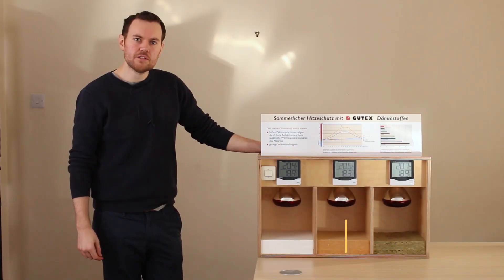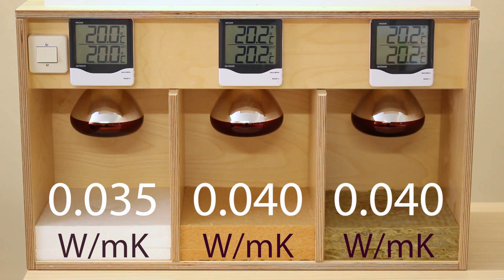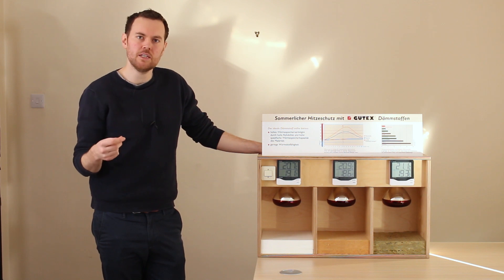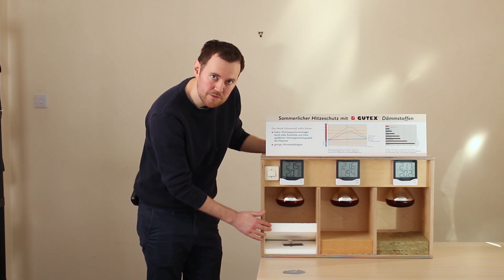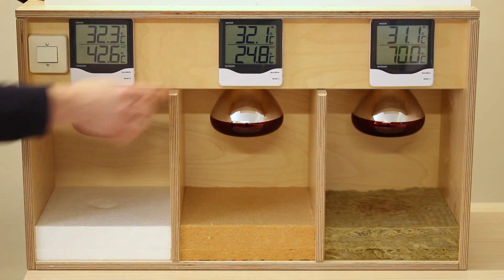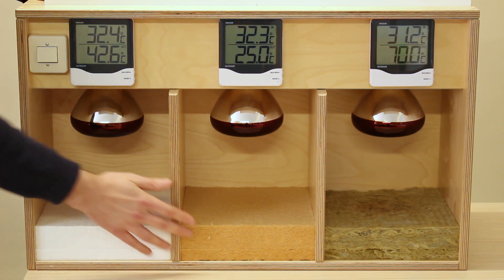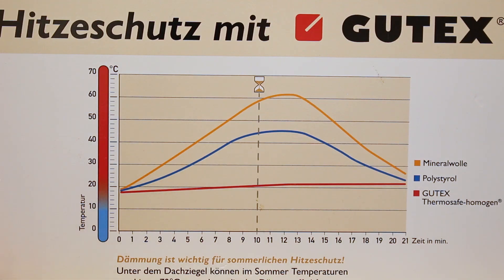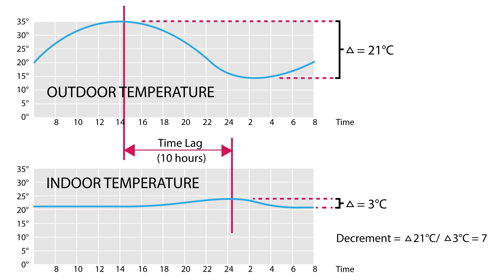Summer Heat Protection with Natural Wood Fibre Insulation Explained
Fintan Wallace explains how wood fibre is great for keeping you warm and keeping you cool.  Using a heat-lamp experiment, he demonstrates how heat transfers through different materials and what this might mean for maintaining a comfortable internal temperature in buildings.